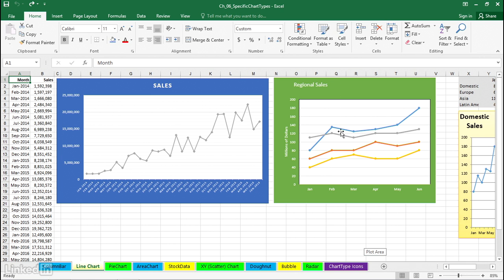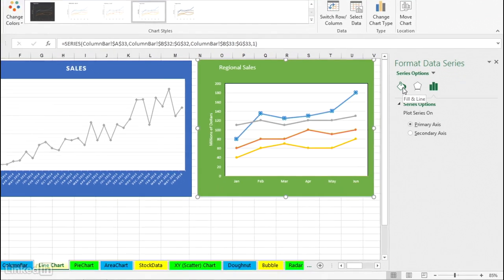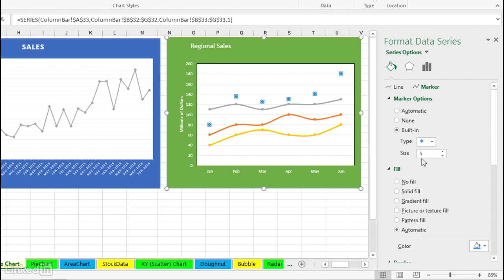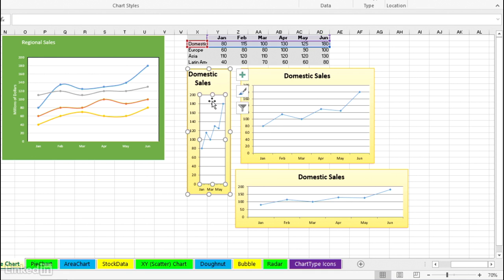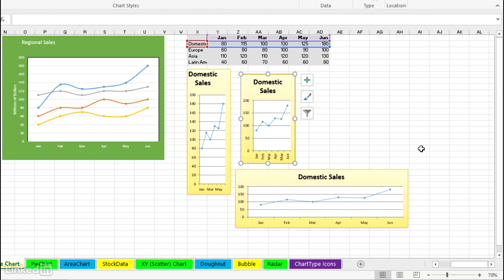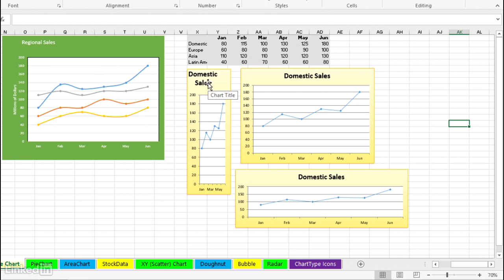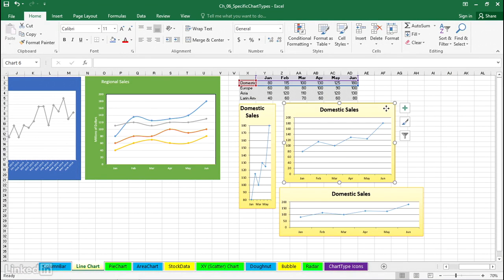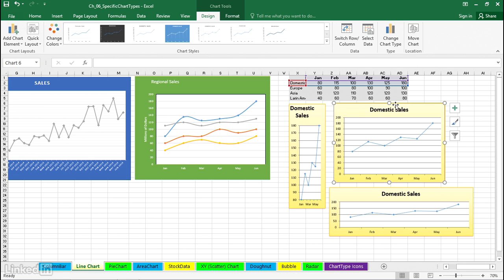Microsoft Excel 2016: Customize line charts in Microsoft Excel 2016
Video Title: Customize line charts

Video File Created Date: Wednesday, April 18, 2018 Whether you're a novice or an expert wanting to refresh your skillset with Microsoft Excel, this course covers all the basics you need to start entering your data and building organized workbooks. Author  teaches you how to enter and organize data, perform calculations with simple functions, work with multiple worksheets, format the appearance of your data, and build charts and PivotTables. Other lessons cover the powerful IF, VLOOKUP, and COUNTIF family of functions; the Goal Seek, Solver, and other data analysis tools; and how to automate many of these tasks with macros.